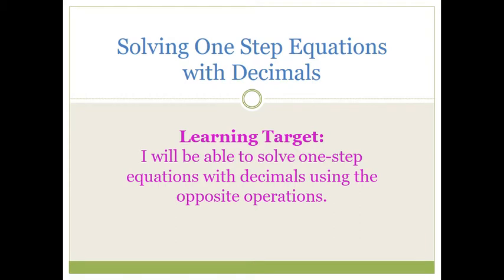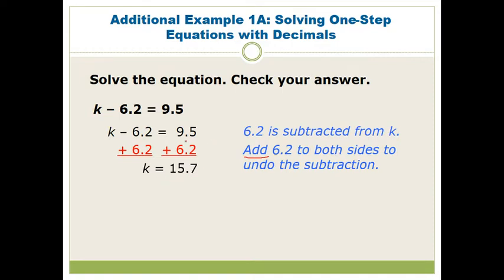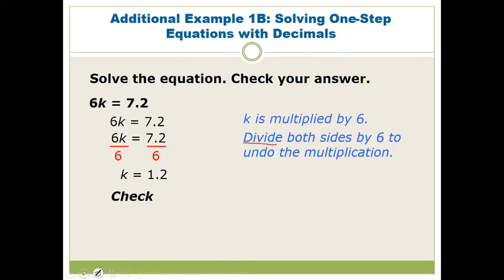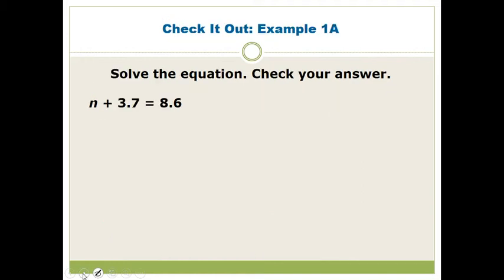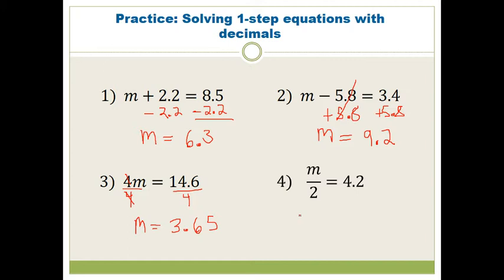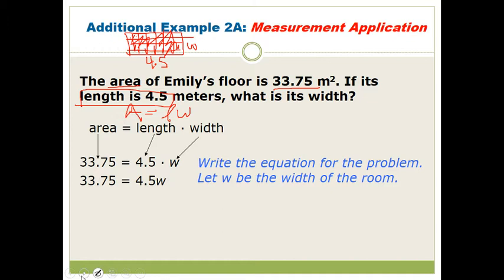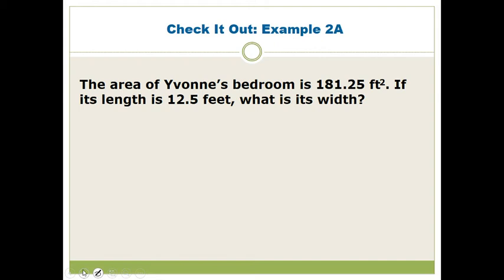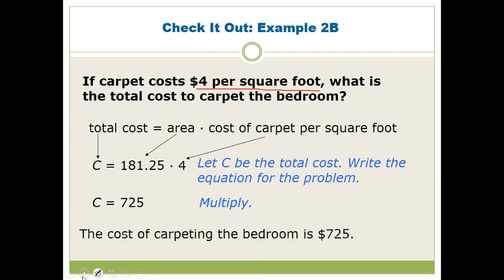Math 6A Asynchronous Session 3